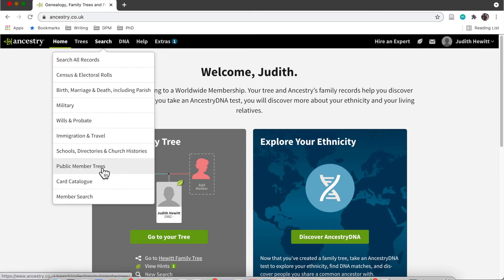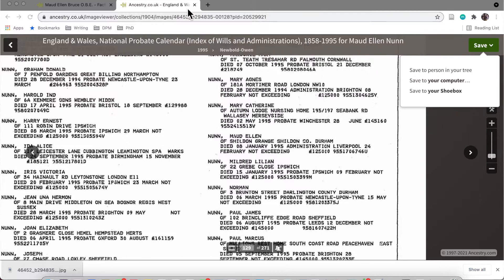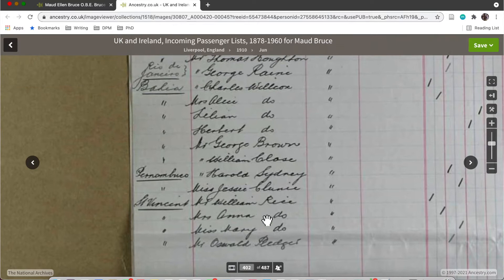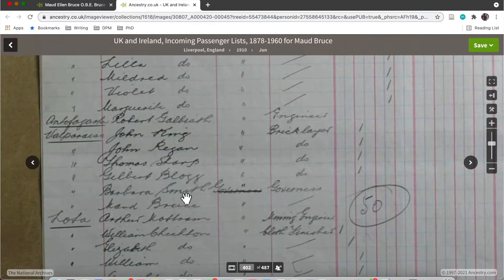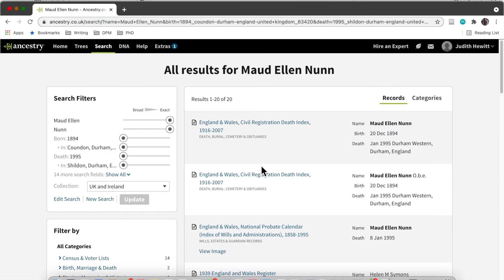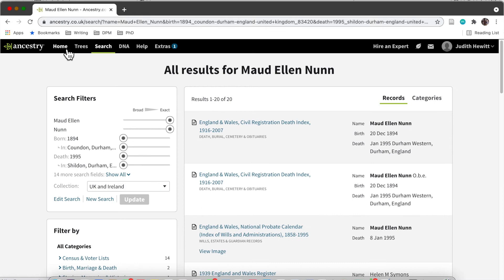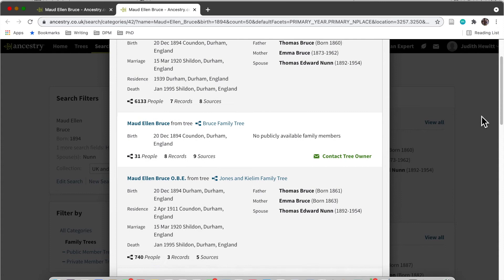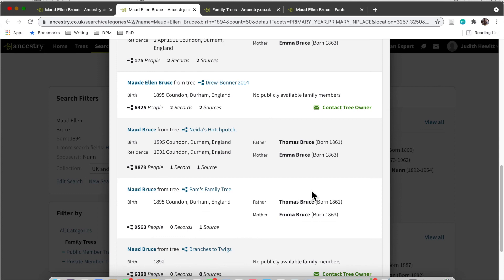Guide to using Ancestry to do Research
This video shows you how to use Ancestry for historical research. The Miracle Workers Research Project will research the 30,000 people who worked at HM Factory Gretna during WW1, and its volunteers will conduct research into these individuals.